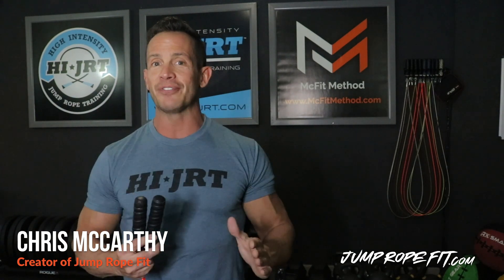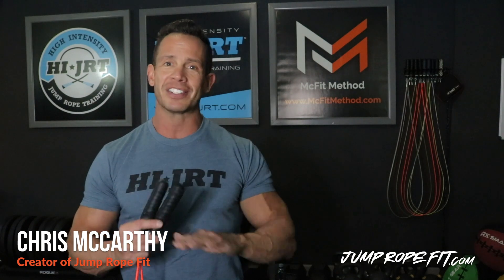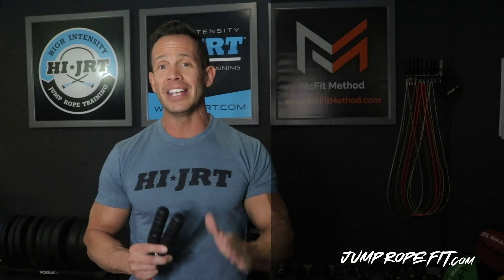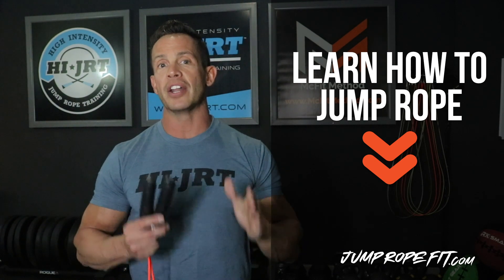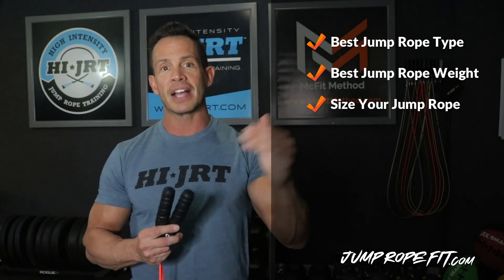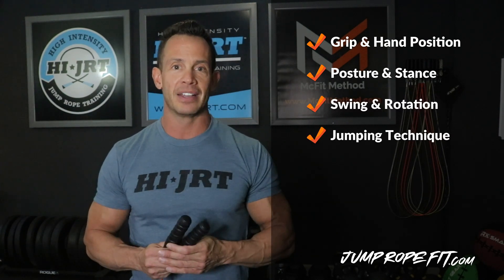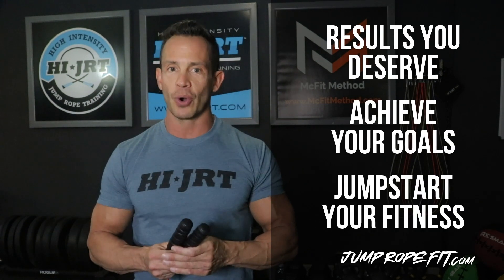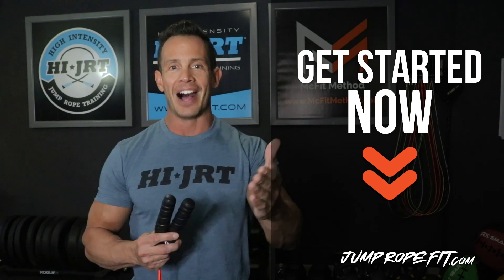Learn How to Jump Rope - Get Jump Rope Fit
Learn how to jump rope in my free jump rope training course.